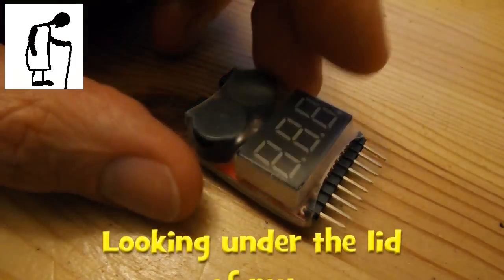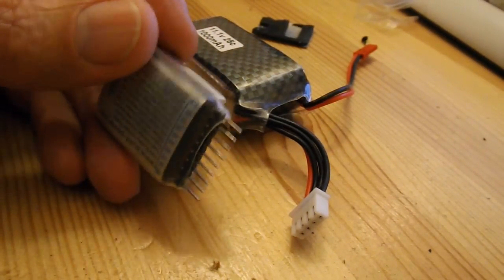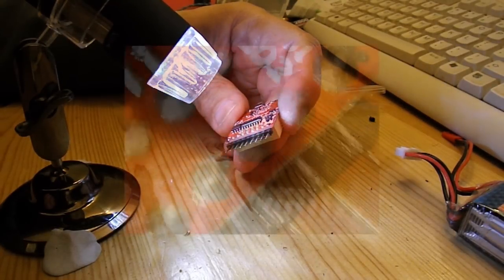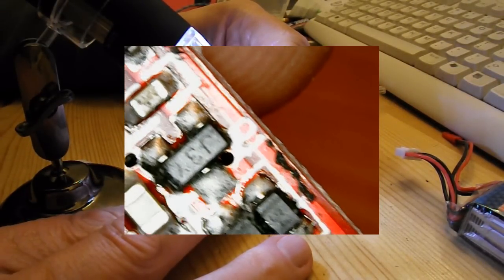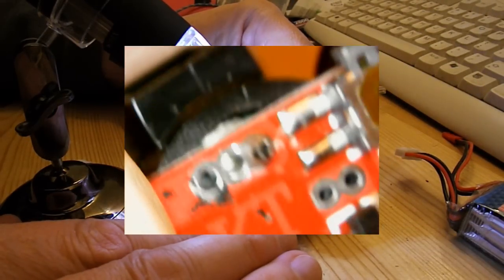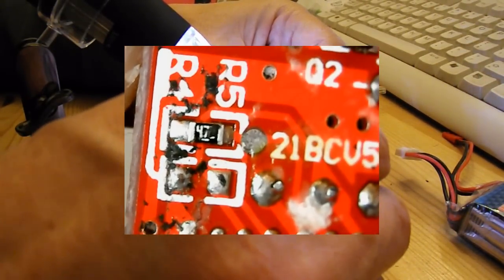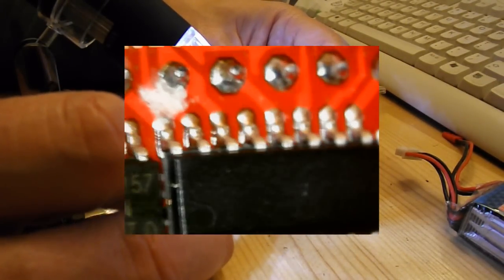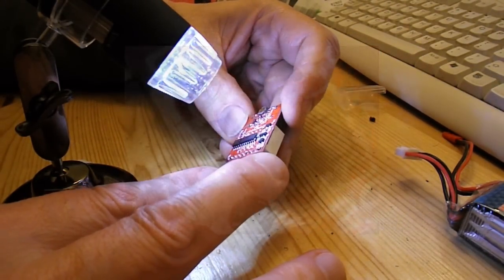Looking under the lid of my LiPo Low Voltage Alarm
In my postbag videos I showed that I had purchased a couple of Lipo Low Voltage Alarms and unfortunately one was faulty. It was swiftly replaced by the seller so I decided to have a look at the faulty one to see if there was anything obvious wrong with it like a bad solder joint. I used my USB microscope for a close look but didn't find anything I could fix. Without removing the LCD display there is no way of checking the other side of the board.

2 x RC Lipo Battery Low Voltage Alarm 2S-8S Buzzer Indicator Checker Tester

USB Microsope
500X 2MP USB 8 LED Digital Microscope
This is the eBay item I bought but that was years ago so the link won't work for you